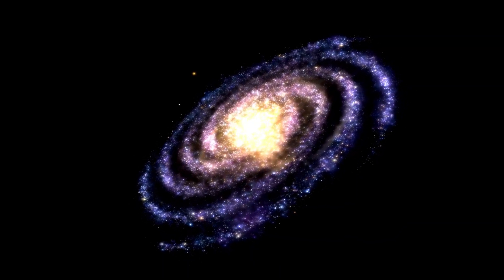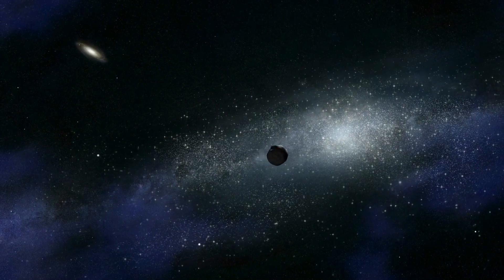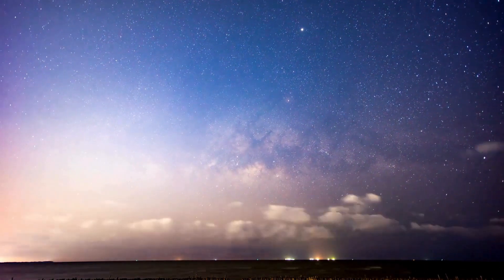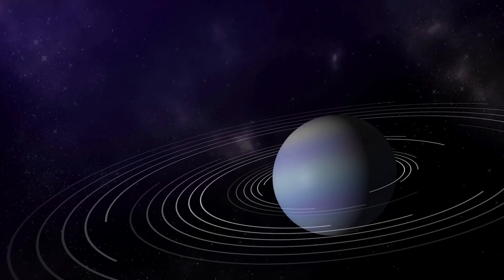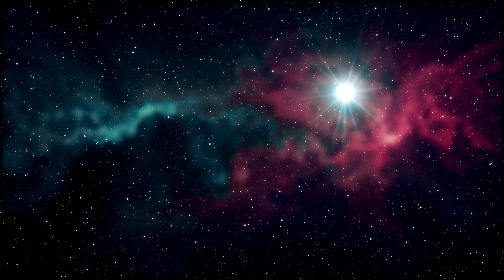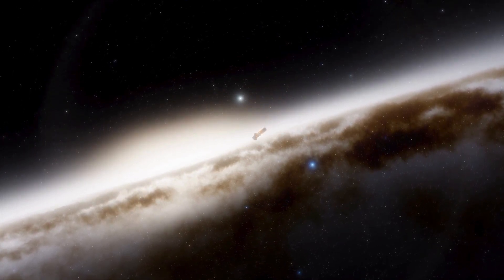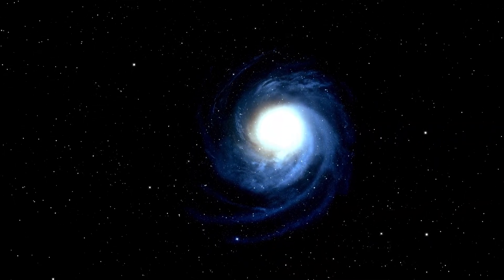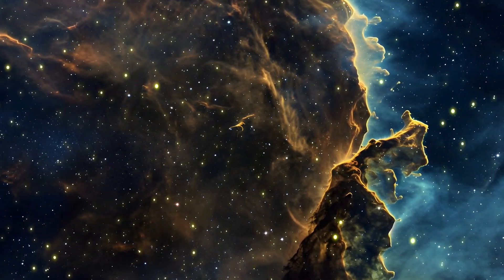James Webb Telescope Reveals the MOST TERRIFYINGLY CLEAR Image of Proxima B We are NOT Safe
The James Webb Space Telescope (JWST) has just captured a mind-blowing image of Proxima B, Earth's closest exoplanet neighbor. But this new discovery is not good news for humanity… 🚨 Are we truly safe in the cosmos?

📡 In this video, we explore:
🔭 The shocking new image of Proxima B
🌎 Why this exoplanet might be dangerous for Earth
🛰️ How JWST achieved this ultra-clear resolution
💀 Possible threats lurking in the Proxima Centauri system
🛸 Could this discovery change our search for alien life?

The implications of this finding are terrifying. Proxima B orbits in the habitable zone of its star, but could something sinister be hiding there? Scientists are stunned—and you will be too! 😱